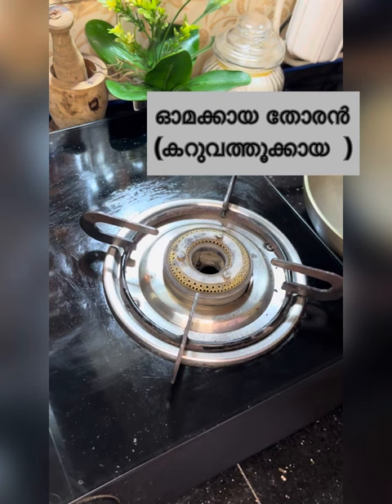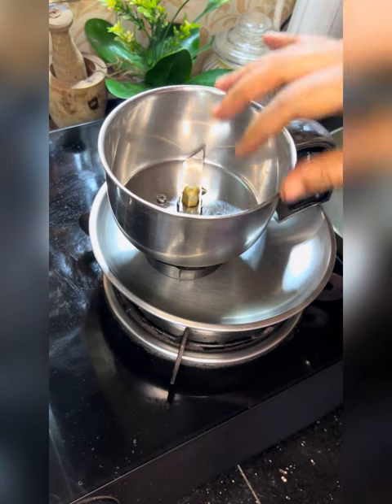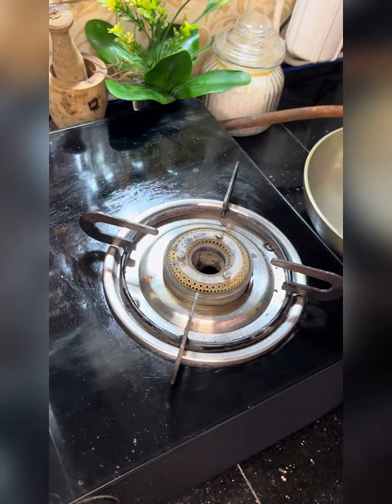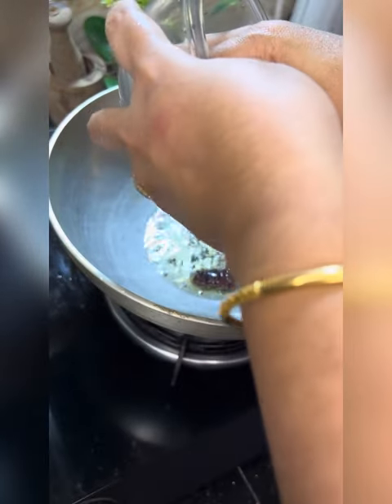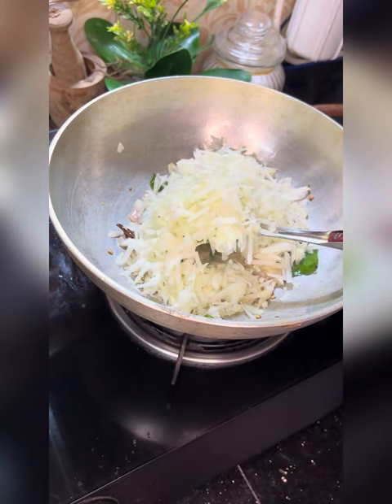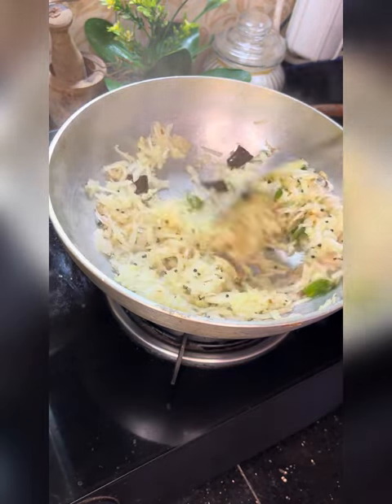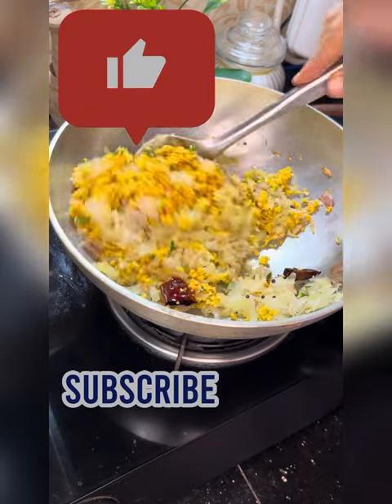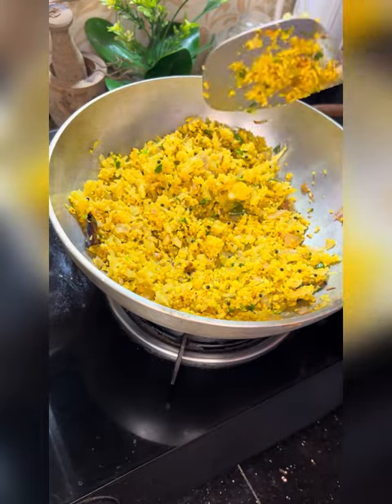ഒന്നിലധികം പേരുകൾ ഉള്ള ഇവൻ കൊള്ളാല്ലോ 😎. Splhealthy dish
Ingredients
Raw papaya 1/2 grated
Onion  1/2chopped
Green chilly 2
Garlic 2
Shallots 6
Turmeric 1/2 tsp
Chilly powder1 tsp
Curry leaves
Grated coconut 2 handful
Mustard 1 tsp
Salt